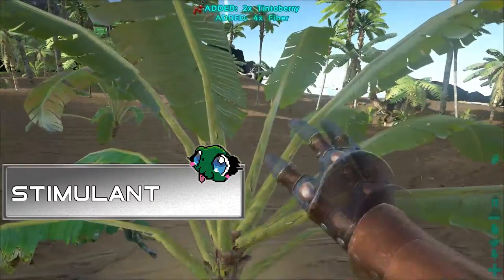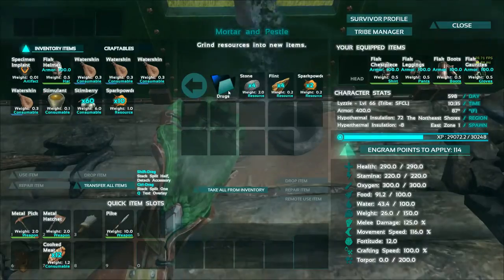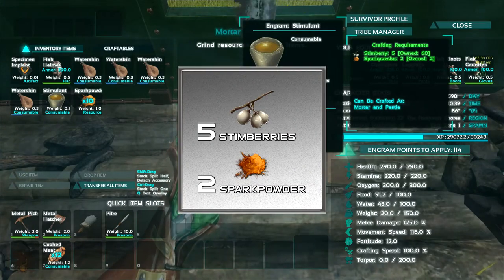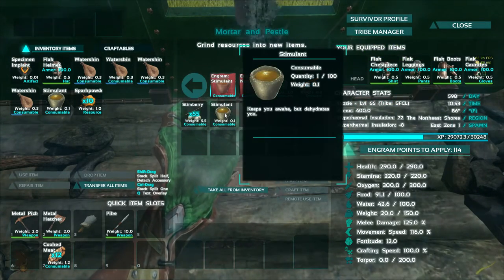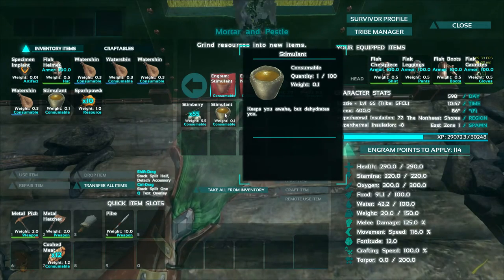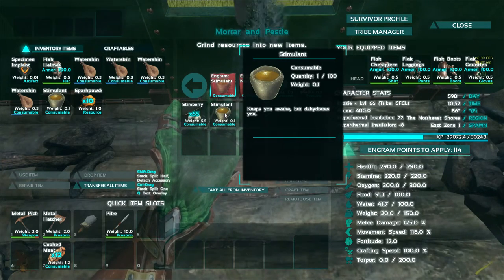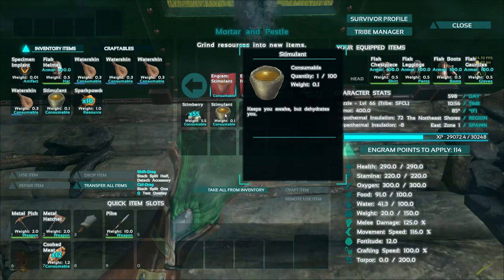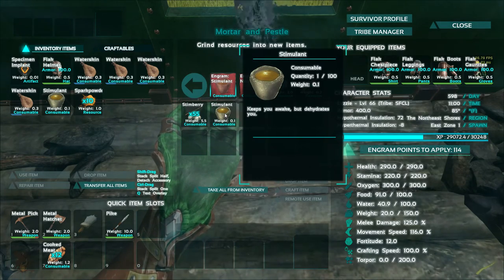Dino Bytes: How To Make Stimulant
A short tutorial on stimulant. v.181.2

"Out of the Skies Under the Earth" by Chris Zabriskie freemusicarchive.org
"T Rex Roar" by levitb soundbible.com

►Steam Group: Lyzard's Streaming Group